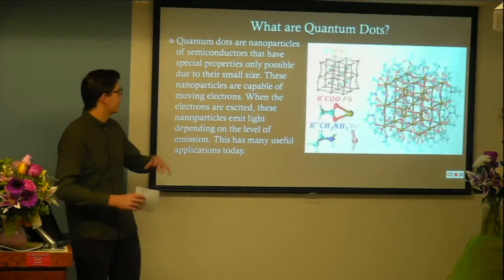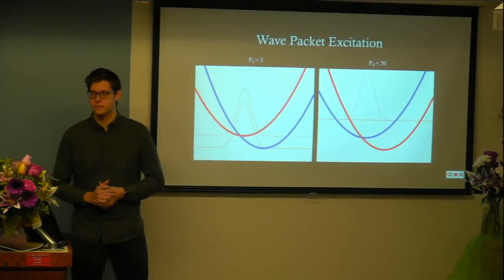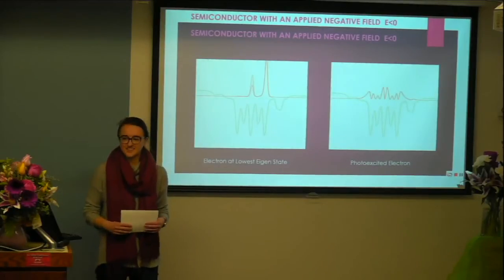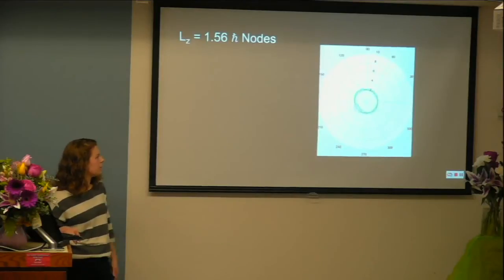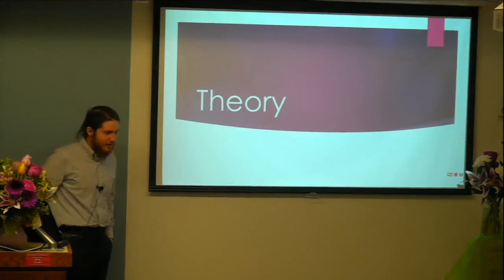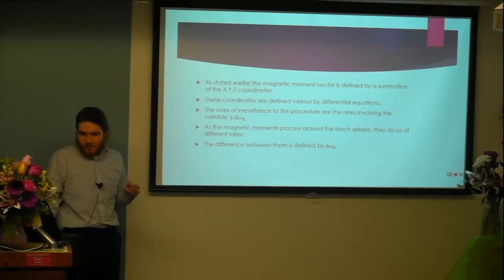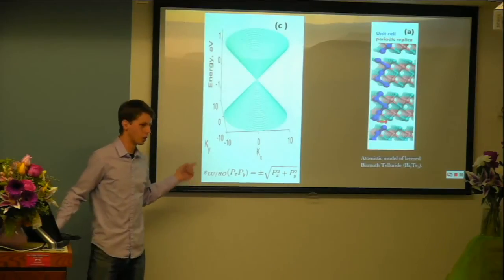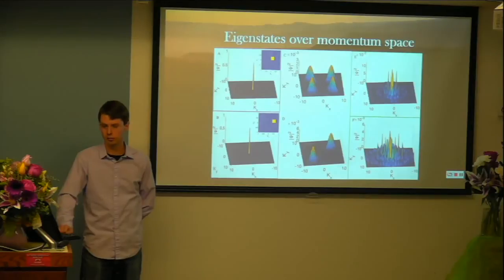EPISODE III of CHEM364 2019, lect44 presentations, MORGEN HAGEROTT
Presentations of Research Projects by Physical Chemistry Students.
CHEM364, open lecture #44, Friday, Nov. 13th 11:00am

DETAILED SCENARIO OF THE MEETING:
0:00:00 arrival and social interactions
0:09:11 group photograph
0:10:40 introductory word
0:13:08 acknowledgement
0:13:41 Episode I. Eungyo Hong. Talk.
0:16:09 Episode I. Eungyo Hong. Discussion
0:20:42 Introducing Episode II.
0:21:15 Episode II. Alyssa Roberts. Talk1
0:24:52 Episode II. Alyssa Roberts. Intervening questions
0:27:51 Episode II. Alyssa Roberts. Talk 2
0:29:49 Episode II. Alyssa Roberts. Discussion
0:34:34  Comment on Filling Evaluation Form. Prof. Khan Hoang
0:34:55 Introducing Episode III
0:35:18 Episode III. Morgen Hagerott. Talk
0:39:22 Episode III. Morgen Hagerott. Questions
0:44:06 Introducing Episode IV.
0:44:40 Episode IV. Kristen Patnode. Talk
0:50:27 Episode IV. Kristen Patnode. Questions
0:57:51 Introducing Episode V.
0:58:10 Episode V. Amelia Anderson. Talk
1:02:21 Episode V. Amelia Anderson. Questions
1:08:47 Introducing Episode VI.
1:10:08 Episode VI. Steven Westra. Talk
1:19:17 Episode VI. Steven Westra. Questions
1:21:03 Introducing Episode VII.
1:21:42 Episode VII. John Swanson. Talk 1
1:28:42 Episode VII. John Swanson. Intervening questions
1:29:11 Episode VII. John Swanson. Talk 2
1:29:44 Episode VII. John Swanson. Questions
1:39:58 Concluding remarks by Dmitri Kilin
1:41:13 Comments of guests #1: Professor Svetlana Kilina
1:42:06 Attempt to close the session
1:42:15  Comments of guest #2: Professor Khan Hoang
1:42:40 Ceremonial transmission of holiday card